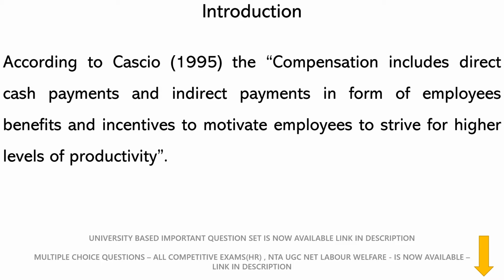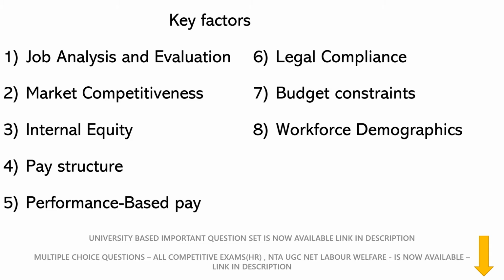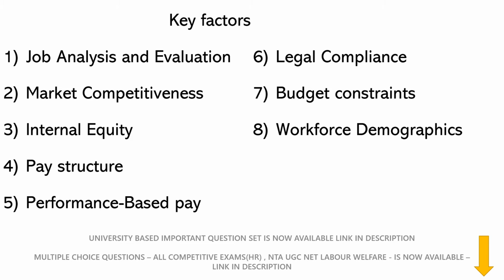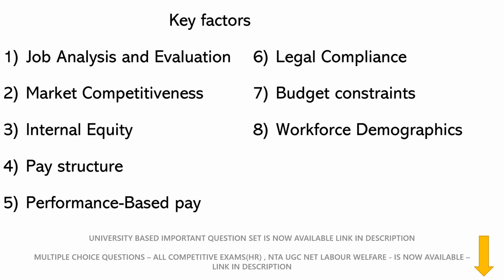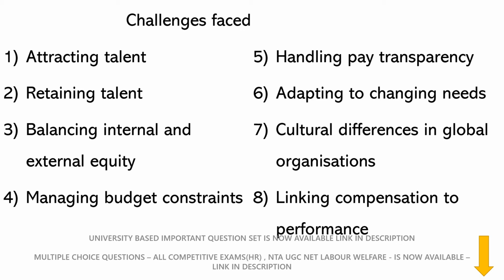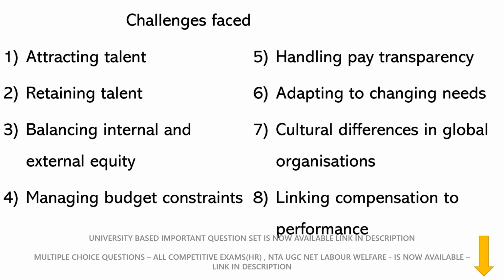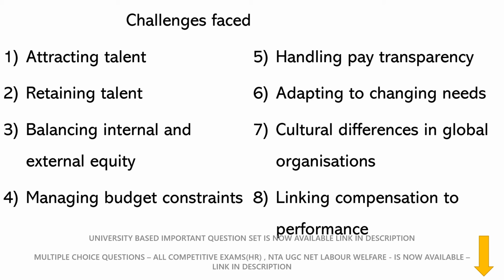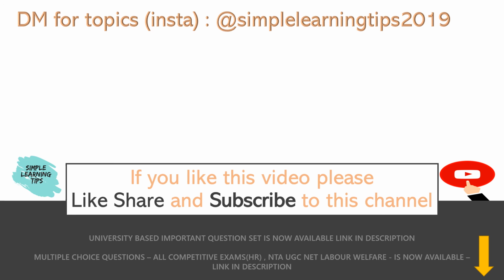DESIGNING COMPENSATION SYSTEM IN HR (Factors and Challenges)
Struggling with Employee Retention? Your Compensation System Might Be the Problem!

💰 Want to design a salary structure that keeps employees motivated, engaged, and loyal? In this video, I break down what are various key factors and challenges faced while designing a compensation system.

📌 What You’ll Learn:
- Introduction
- Key factors
- Challenges